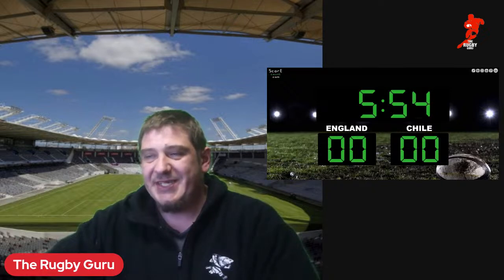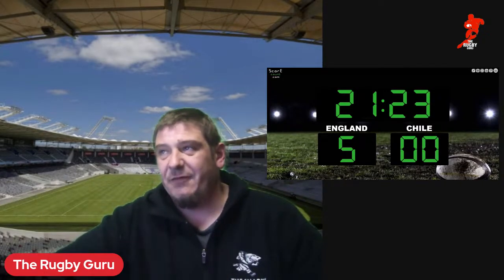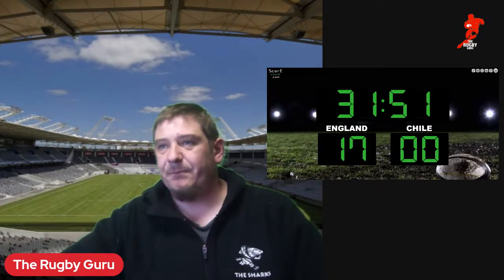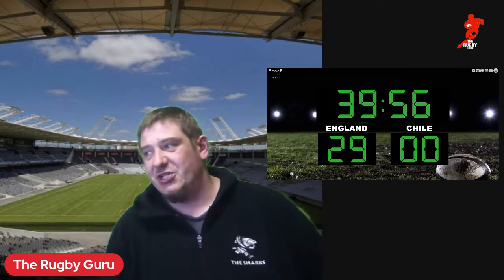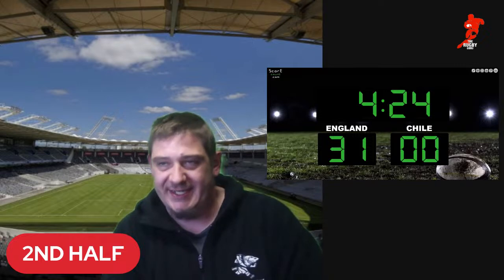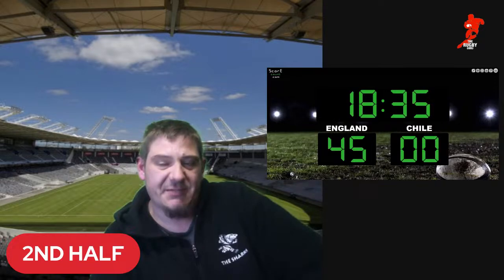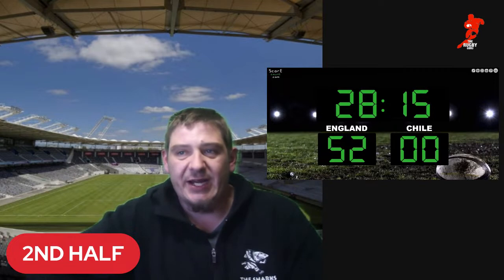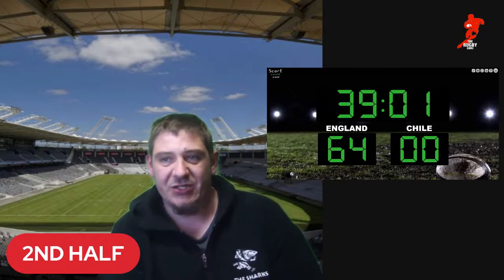ENGLAND VS CHILE LIVE RUGBY WORLD CUP 2023 COMMENTARY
In this video I will be doing the live match commentary between England vs Chile in the Rugby world Cup 2023.